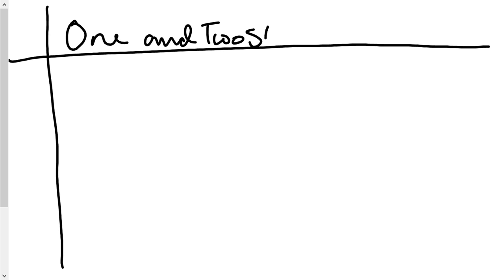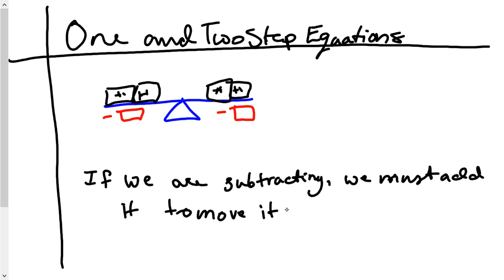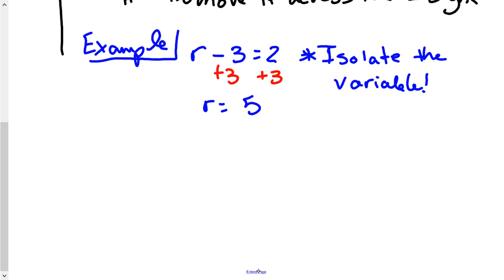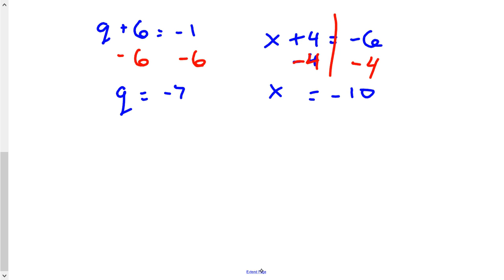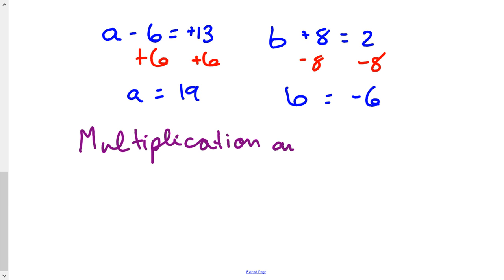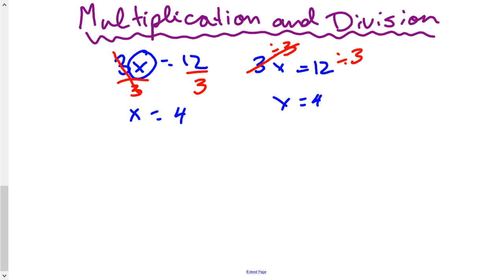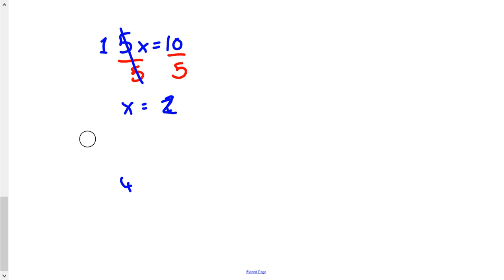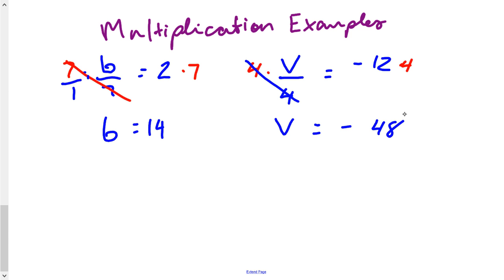One Step Equations